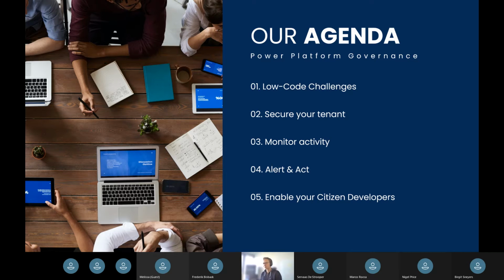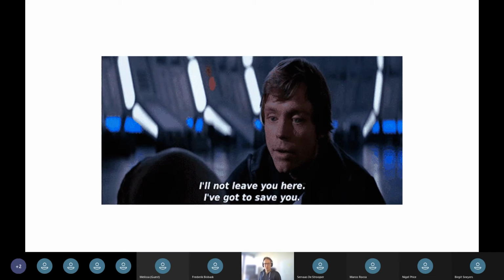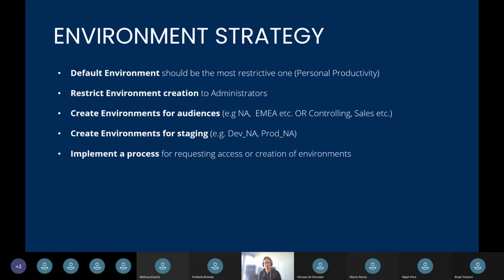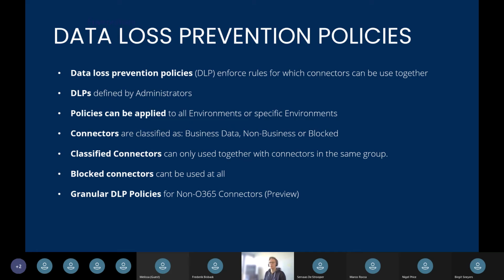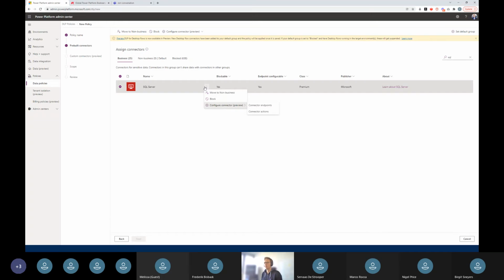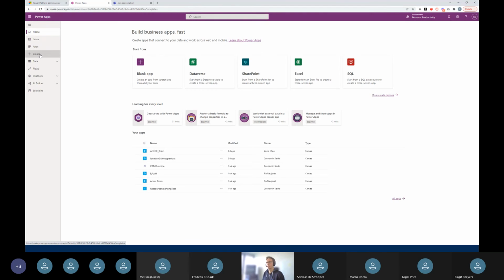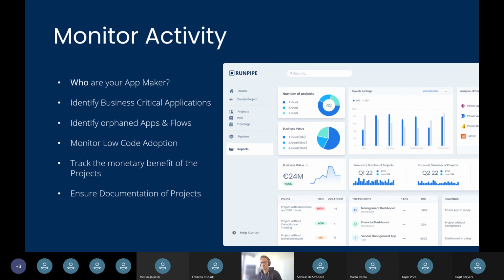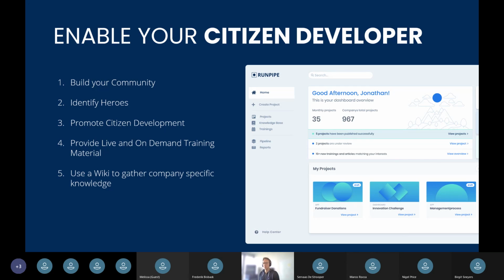Power Platform Governance by Constantin Seidel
This session focuses on a structured approach to roll out the Microsoft Power Platform in your organization and enable your IT and end users.

After a brief overview of the Power Platform and its complexity you will get recommendations for guidelines, processes and best practices.

This will include Application Lifecycle Management, Environment Strategies, Data Loss Prevention, User Management, Licensing, Monitoring and the Center of Excellence Starter Kit.